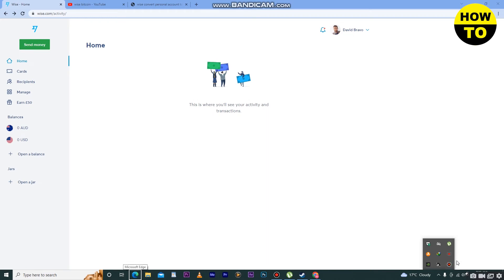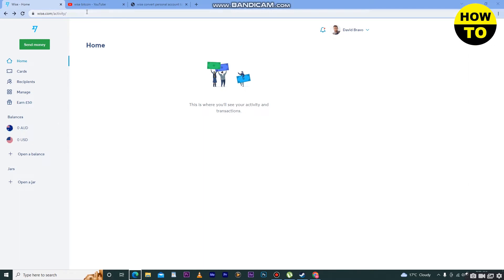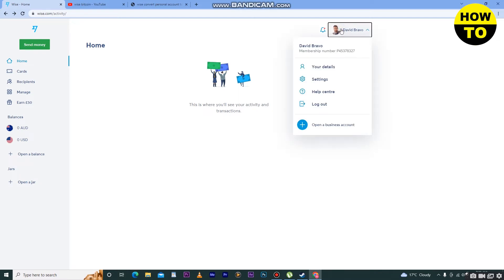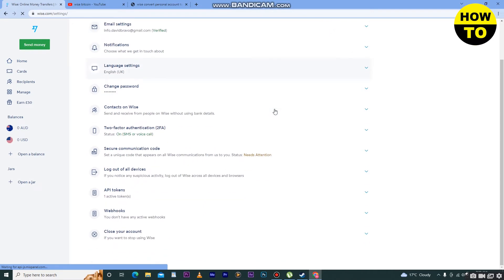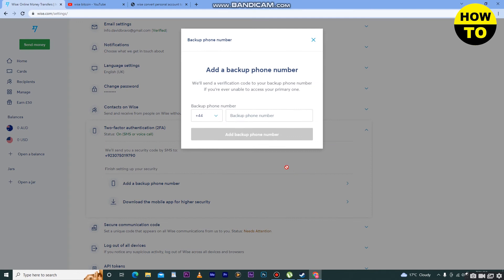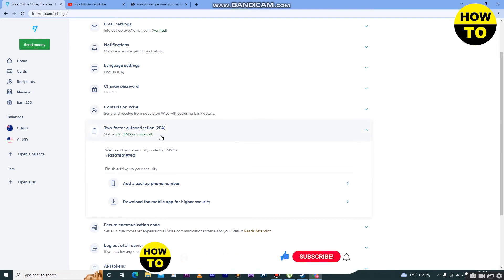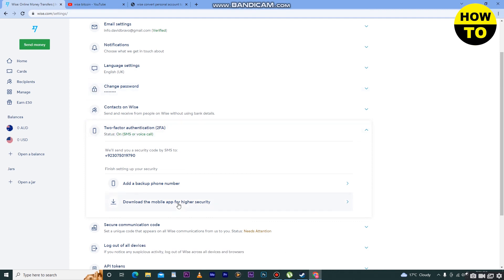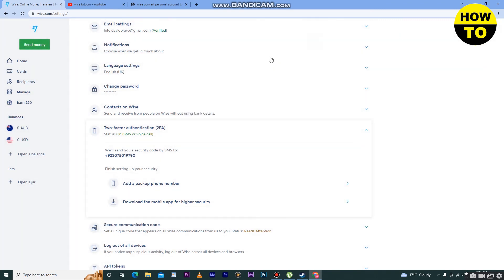How To Add Two Factor Authentication On Wise || Wise Tutorials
How To Add Two Factor Authentication On Wise.

Learn How To Add Two Factor Authentication On Wise. It is really easy to do and learn to do it in just a few minutes by following this super helpful tutorial to get a better understanding of everything.